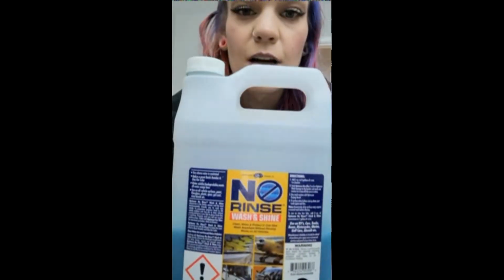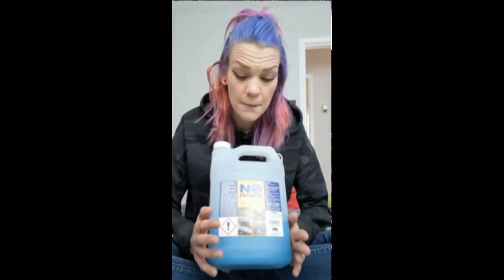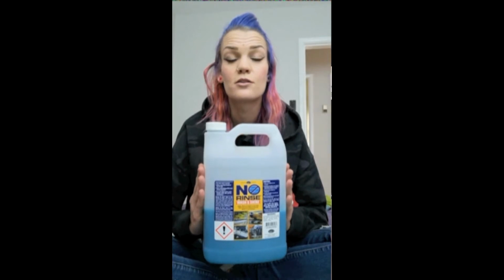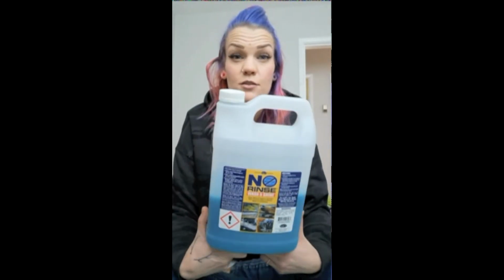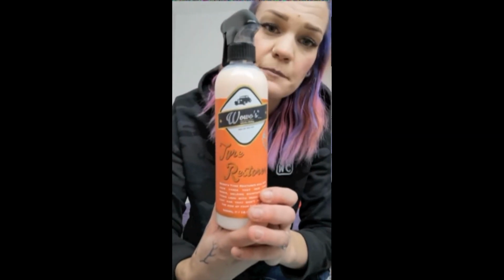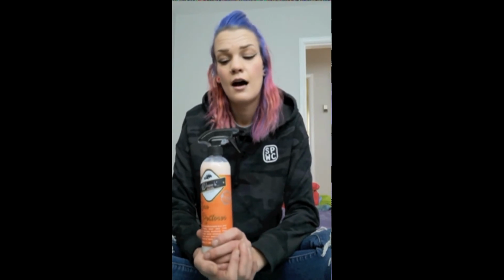How Canadian Girls Wash Their Car in The Winter!!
WoWo’s Quick Detailer and Tyre Restore: *(Available December 9th 2019)*

Thank you as always to The Rag Company for being so supportive and providing me with these WoWo’s products to test out. Also a huge shout out to WoWo’s for the incredible product they produced. I am floored with how well their products performed, especially given that the weather isn’t the greatest here.. lol.

Don Vedda - F*ck You
Don Vedda - On My Own
Don Vedda- Missing Piece

Also a super huge shout out to Don Vedda for letting me use his awesome music in my videos. He’s a super rad dude, that makes super rad music that is worth checking out. He is the tits.